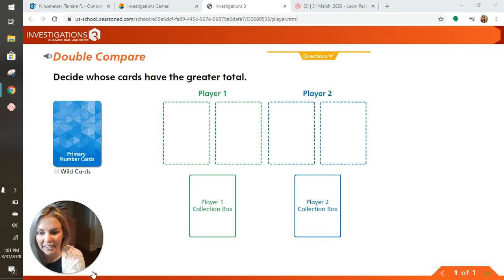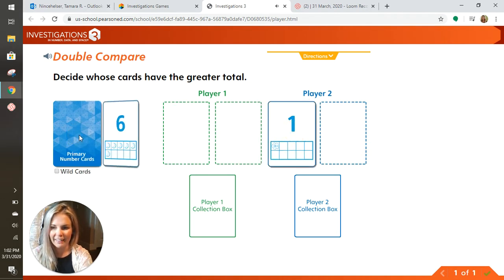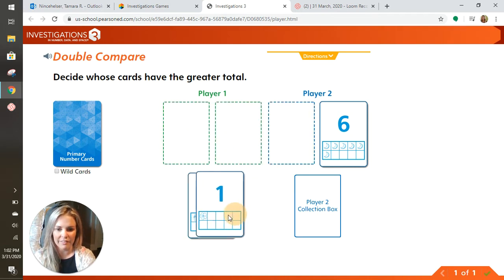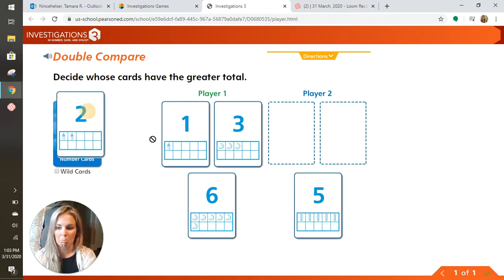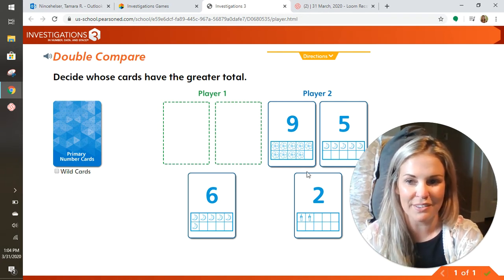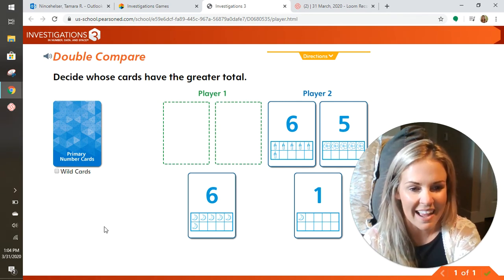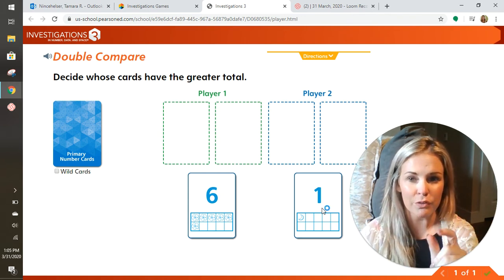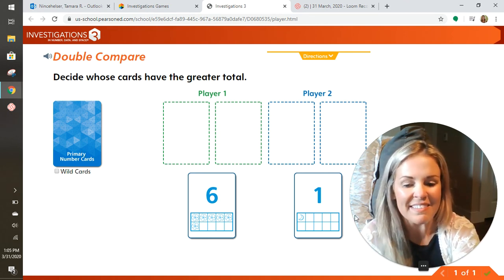Math Double Compare